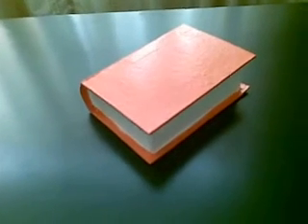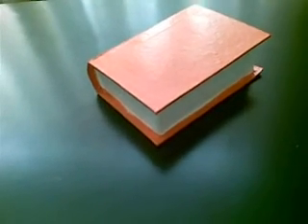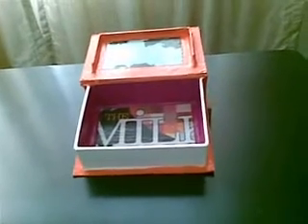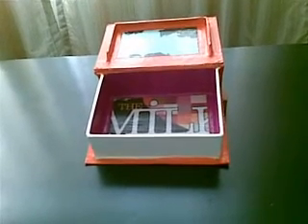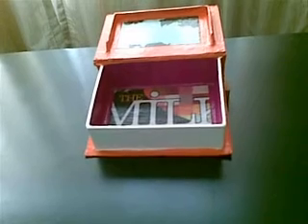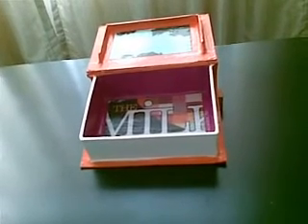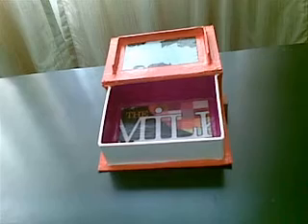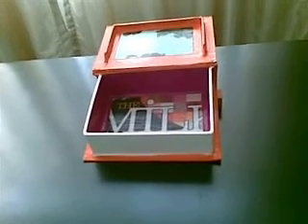"Milk Man" Book Box - April 2010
Background info about the newest art piece I've created - The "Milk Man" Book Box. This piece is not for sale. Instead it will be put up for auction at the Gay and Grey event 2010. For more info about that please go